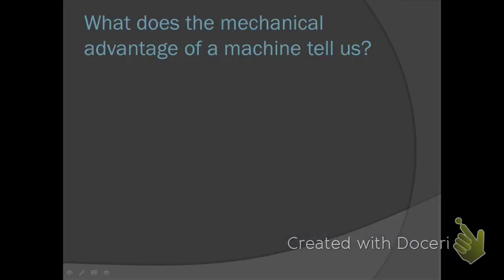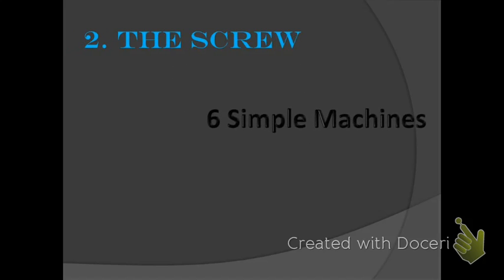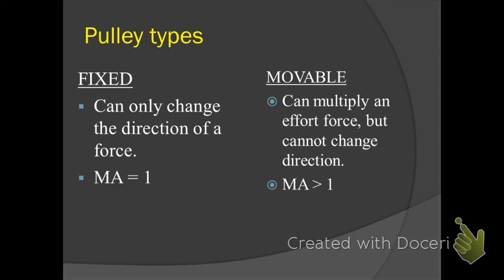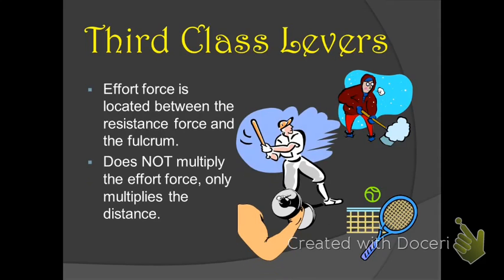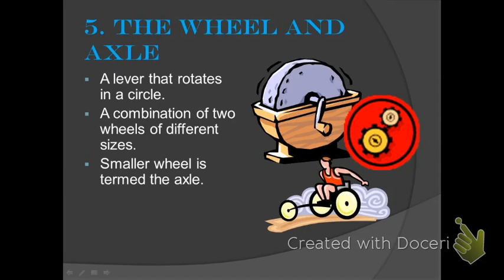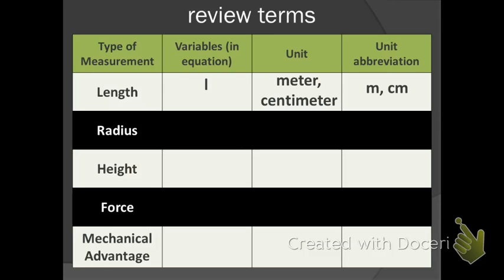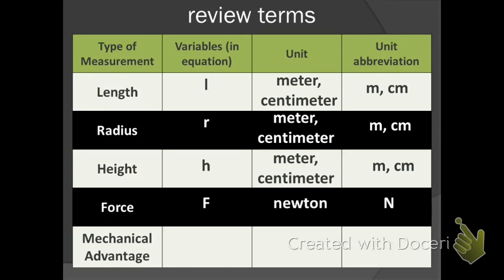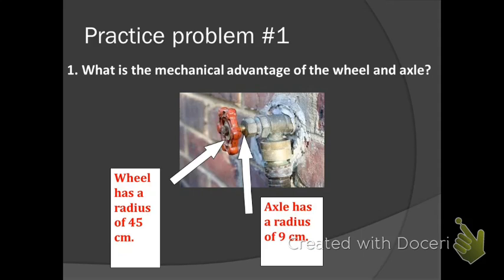mechanical advantage problems 001